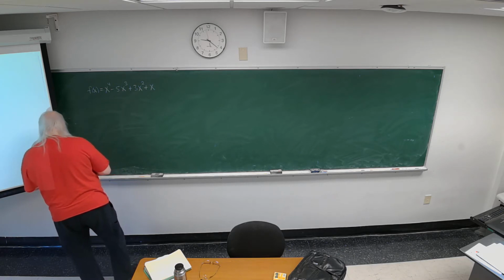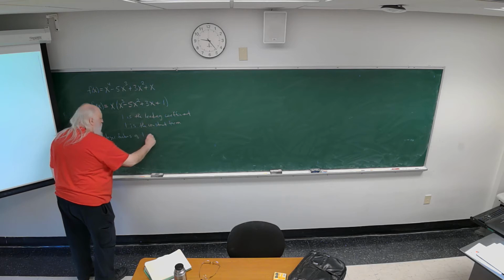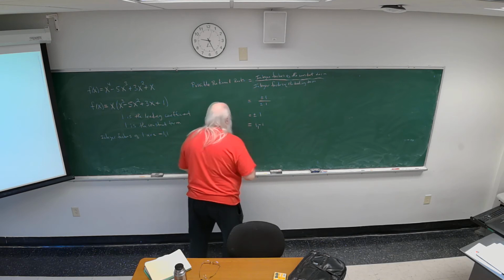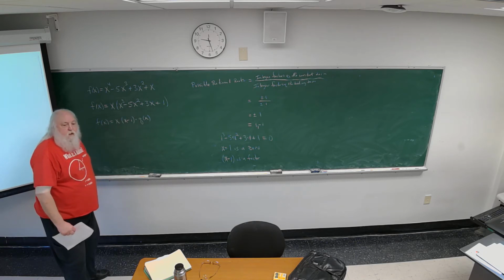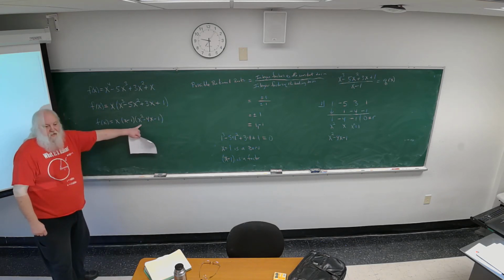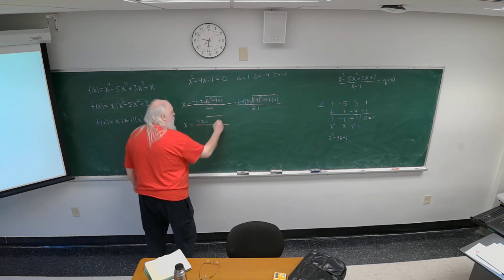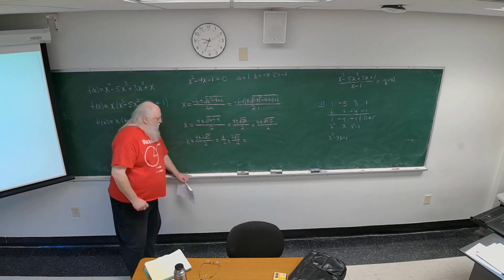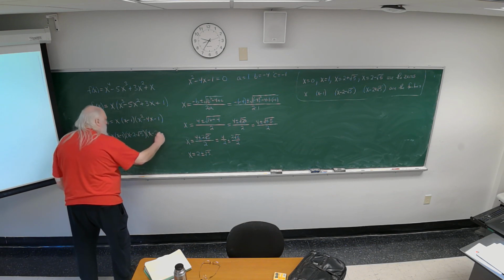Math 111 11-9-22 lecture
Page 4 of section 3.4 lecture notes.

Factor completely and find all exact zeros of the given polynomial.

f(x) = x^4 - 5x^3 + 3x^2 + x